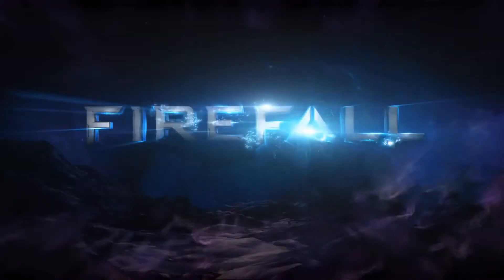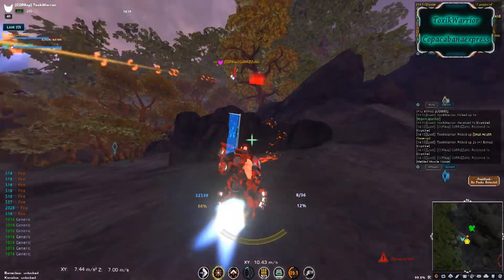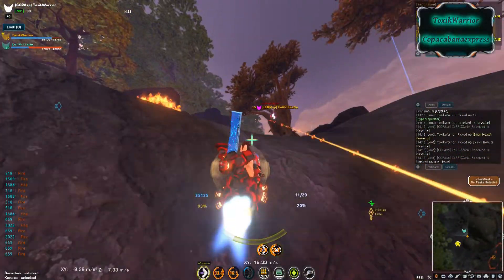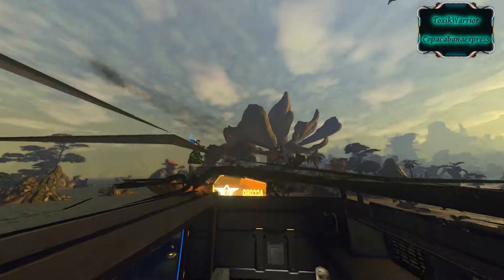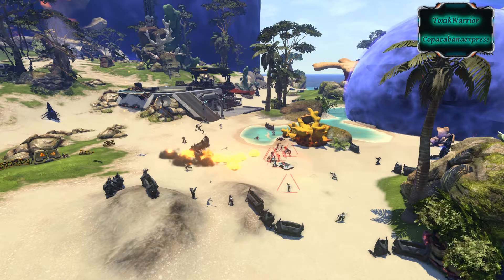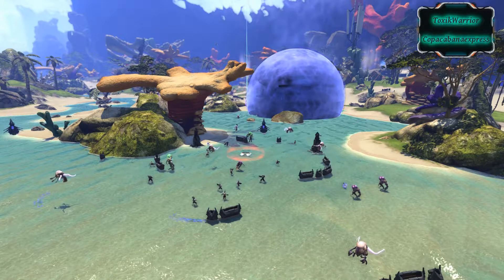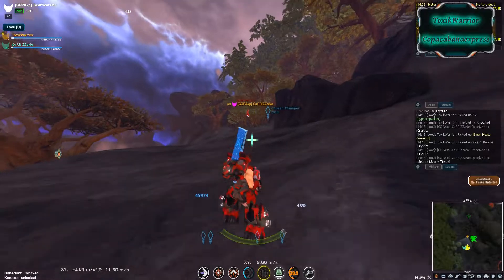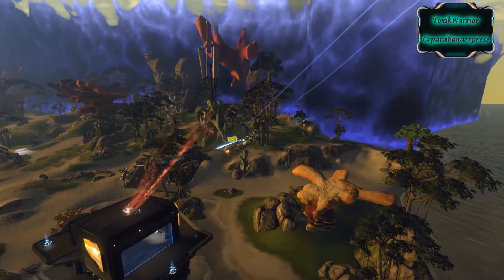Firefall 6 things you should do before the update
aaand i forgot to talk about reputation. you will be able to buy perks from rep vendors so make sure you max all your rep! thx decksterr Firefall for reminding :D